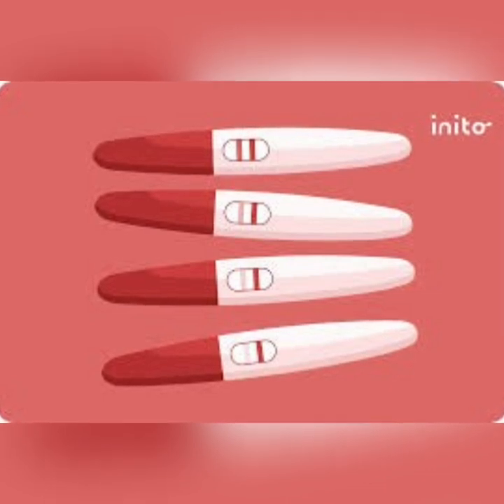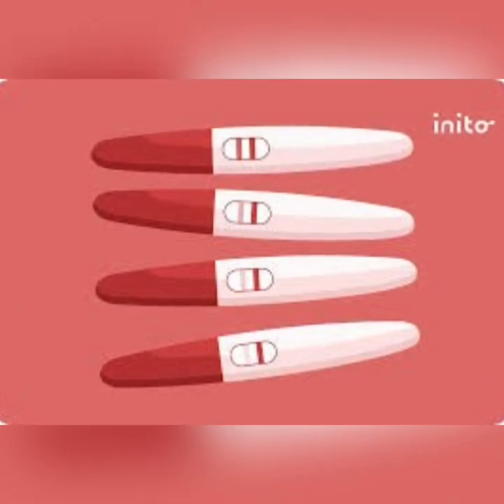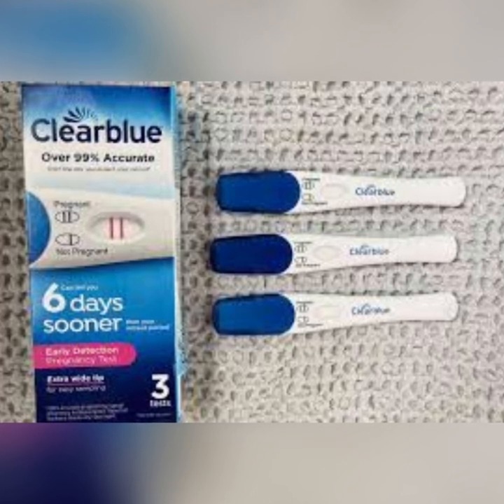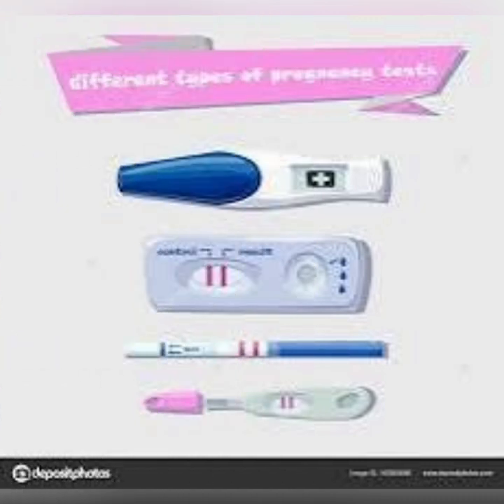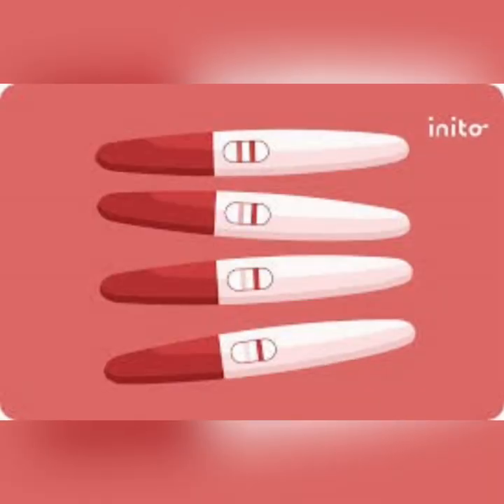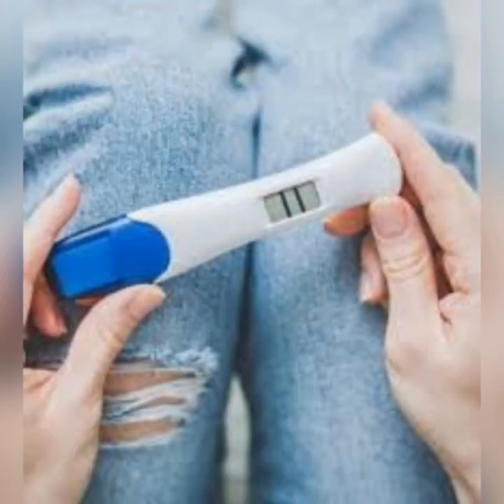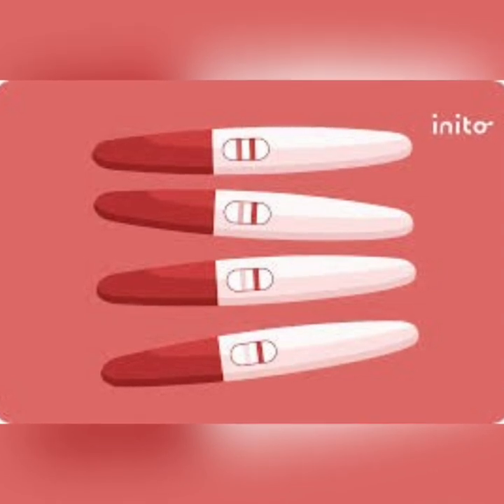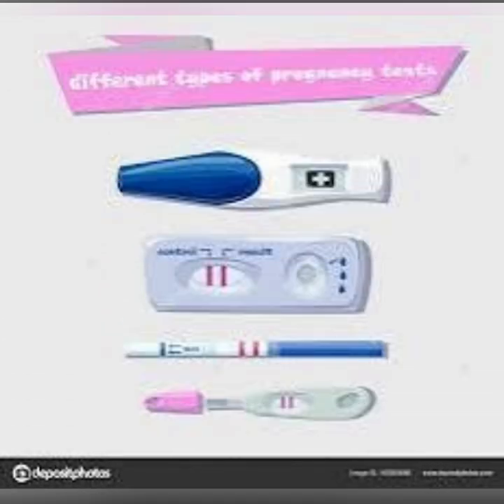DIFFERENT TYPES OF PREGNANCY TEST YOU SHOULD USE